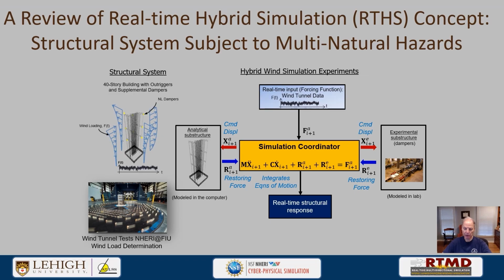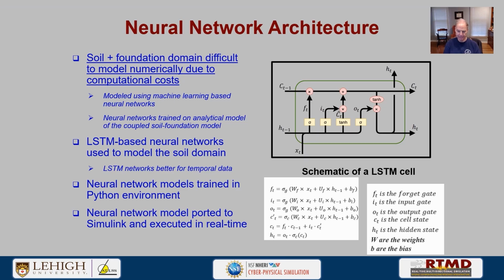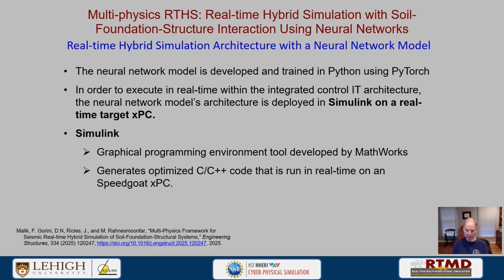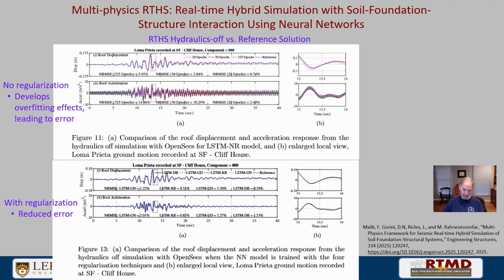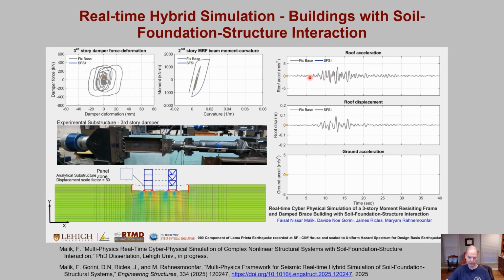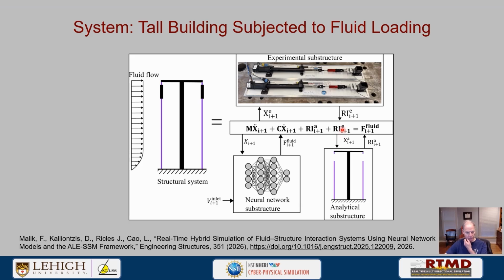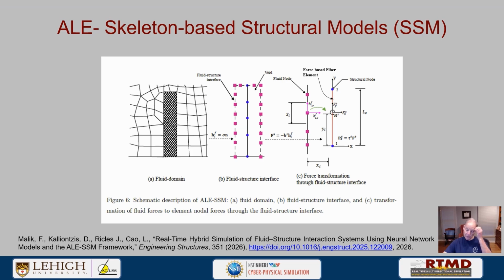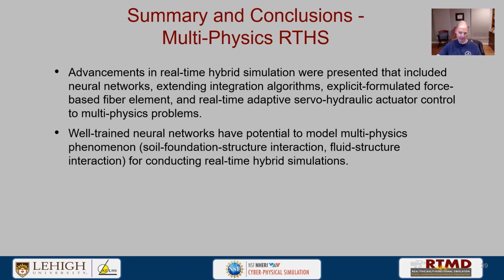Lecture 62: Nonlinear Structural Analysis: Multi-Physics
Structural Simulation with Supplemental Damper Systems